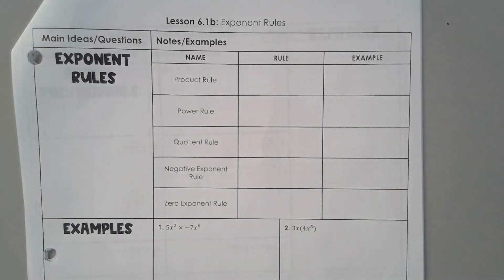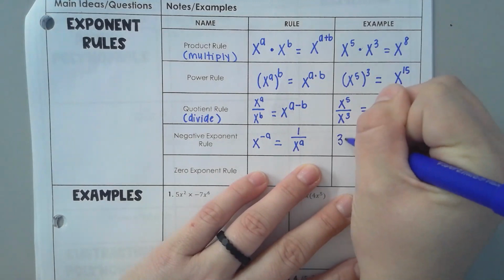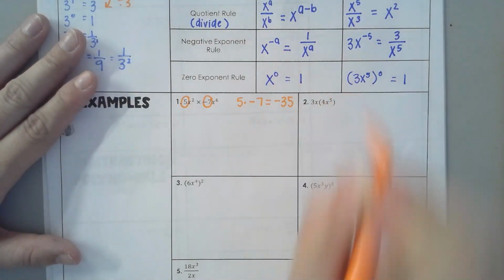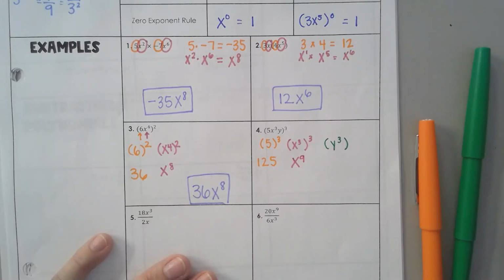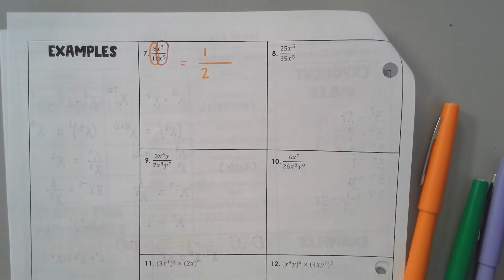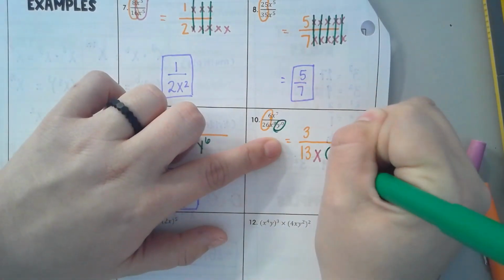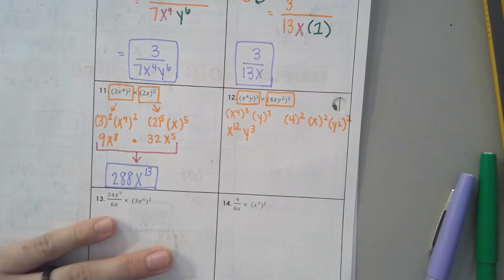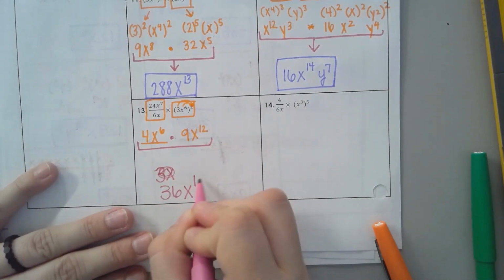Algebra 2 - 6.1b Exponent Rules